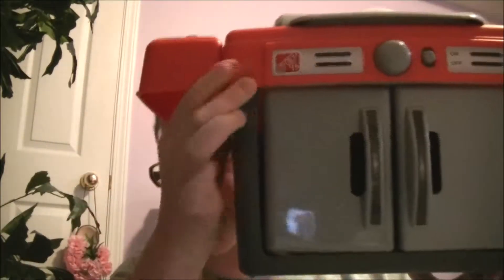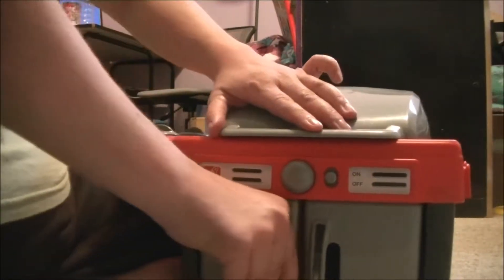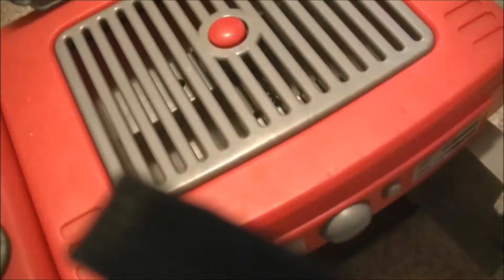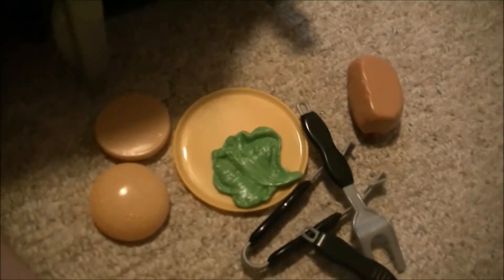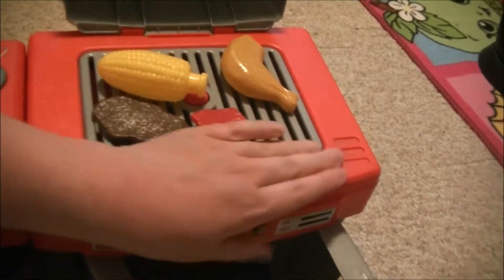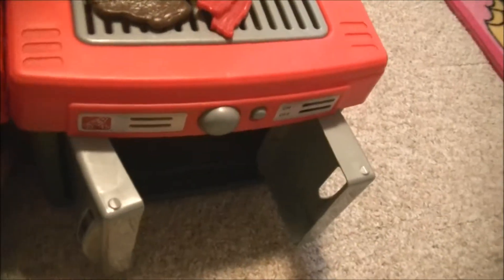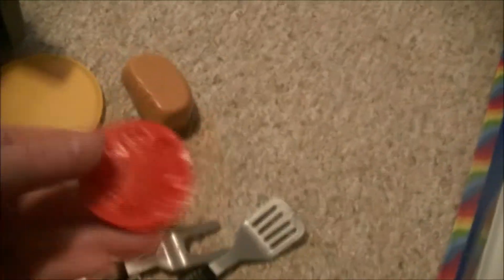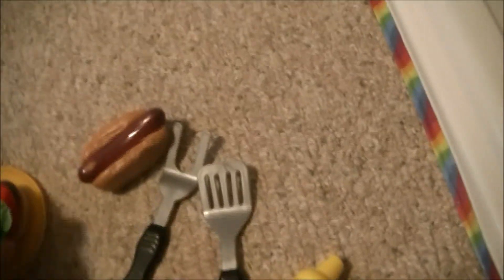BBQ Toy and Food.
In today's video I will be playing with BBQ Toy and Food.
You can find this toy at Amazon and Toys R Us.

My goal is to help Moms, Dads, Grandmas, Grandpas, Aunts and Uncles to help them to buy toys for your Children and Grandchildren and Niece and Nephews.

I'm looking forwarded to get to know everyone of my Subscribers